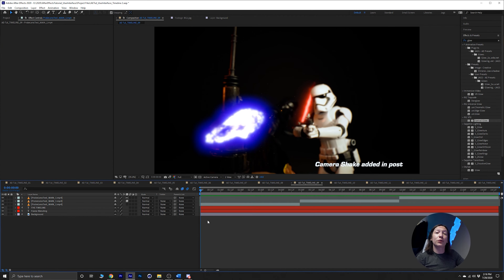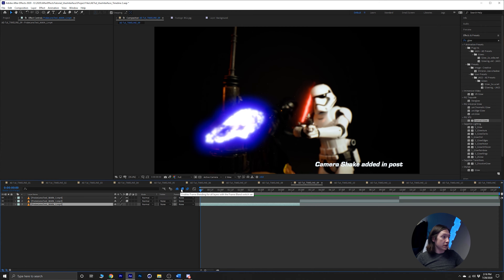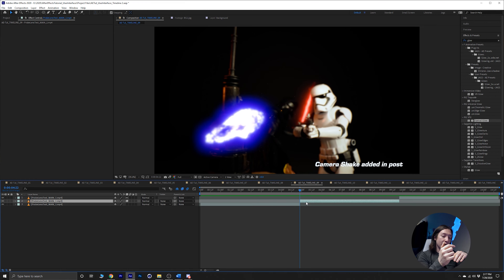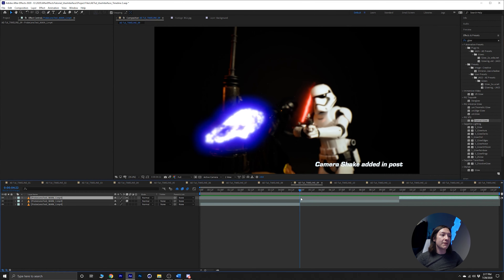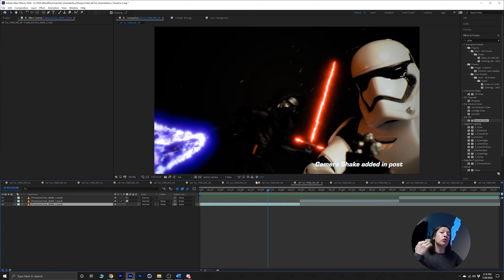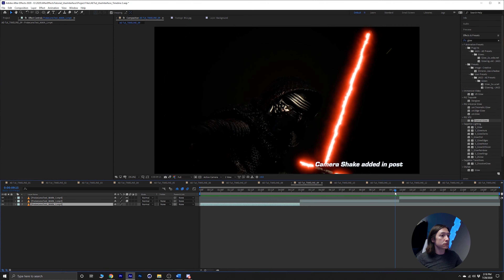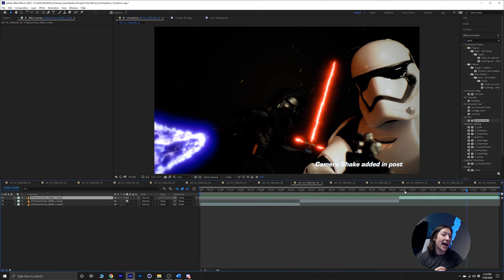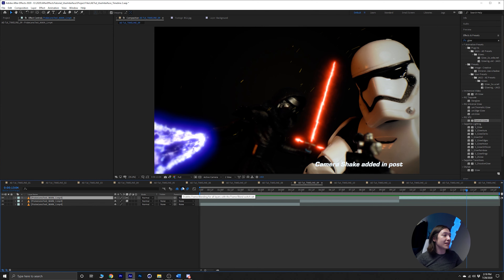Frame Blending - WTF is After Effects Basics Ep. 21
Frames on frames on frames. What does it mean to blend or mix your frames?